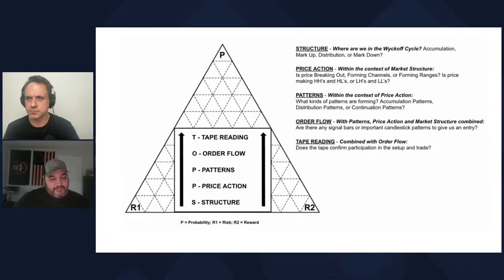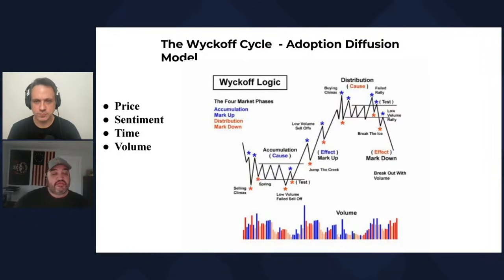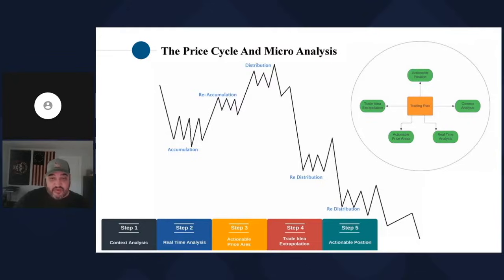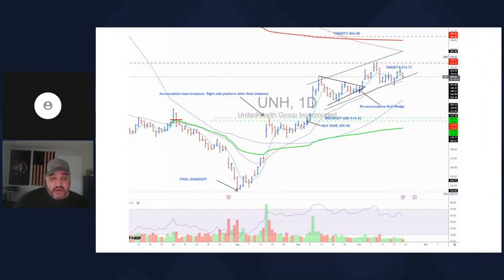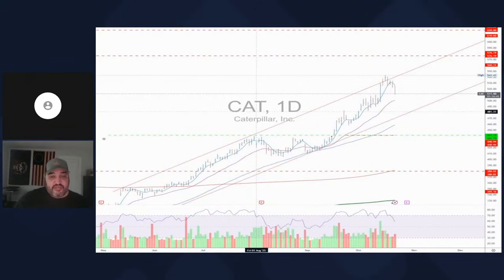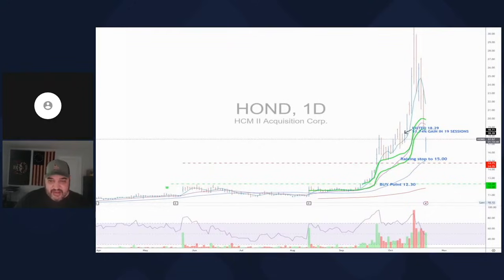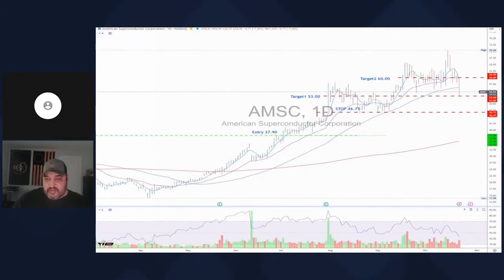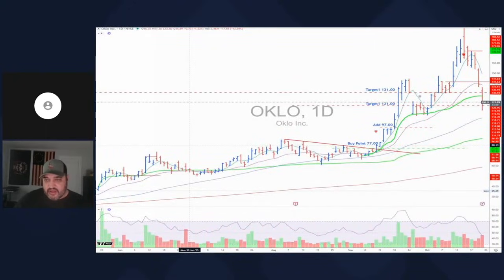Swing Trading Tips You've Never Heard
JR Romero breaks down his most powerful swing trading strategies in this tutorial, taking you through. This is how he finds big wins in the Sultans of Swing Trading VTF®.

1. STRUCTURE: Where are we in the Wyckoff Cycle?

Accumulation, Mark Up, Distribution, or Mark Down?
JR has been a Wyckoff student for decades, and this is where JR figures out where we are in the cycle.
Forget the indicators. Price tells you where the bids and offers are, and what we might see going forward.

2. PRICE ACTION: Within the context of Market Structure:

Is price Breaking Out, Forming Channels, or Forming Ranges?
Are making higher highs and higher lows, or lower highs and lower lows?
If we are seeing lower lows, we don't look for bull flags and pennants.

3. PATTERNS: Within the context of Price Action:

What kinds of patterns are forming?
We have to know if we are looking at Accumulation Patterns, Distribution Patterns, or Continuation Patterns.
Because that tells is where capital is moving.

If we see Continuation Patterns, we have to get more aggressively long.

4. ORDER FLOW: With Patterns, Price Action and Market Structure combined:

Are there any signal bars or important candlestick patterns to give us an entry?
We need a reason to pull the trigger.
You want to see the Order Flow beneath the surface to support your thesis.

5. TAPE READING: Combined with Order Flow:
Does the tape confirm the setup?
Do we have proof we are on the right track?

So where do we go from here?

JR then layers on his "Adoption Diffusion Model."

Because uptrends, distributions, and downtrends happen in stages.

Want to see how JR's community used this exact framework to nail swing trades in. stocks like UnitedHealth (UNH), Caterpillar (CAT), Unusual Machines (UMAC), American Semiconductor (AMSC), Pan American Silver (PAAS), and more? Watch this video.

Ideally, we want to be the Innovators that get in the early stage of an uptrend (not so easy) but as long as we are in before the Early Majority, we are good.